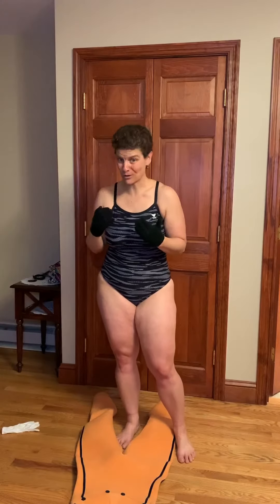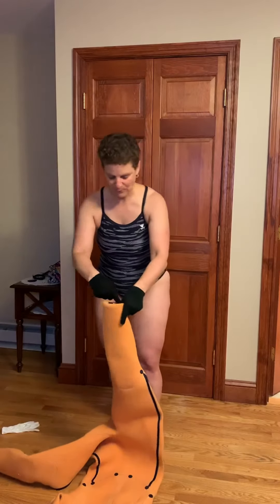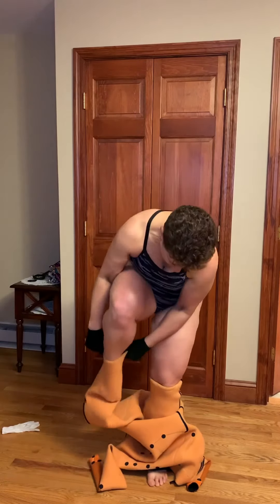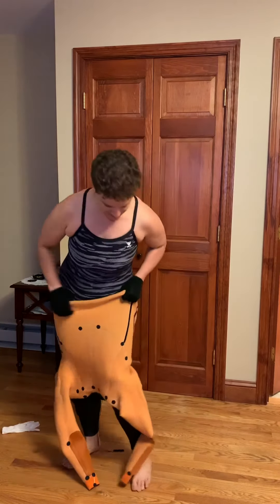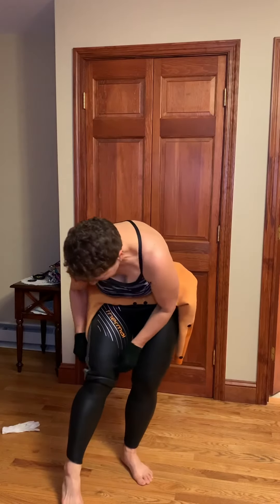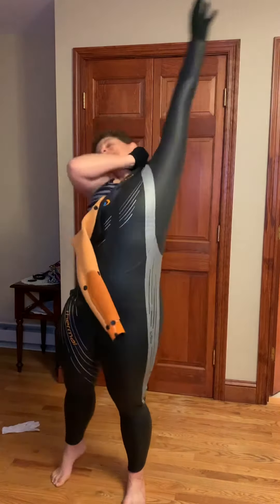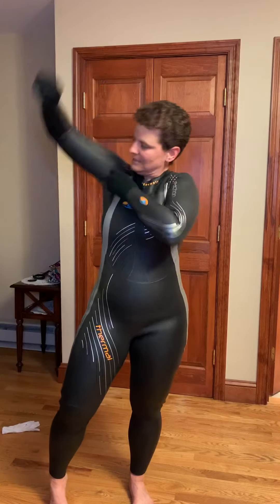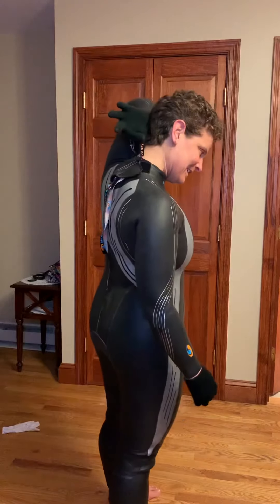Putting on your wetsuit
Don’t let the fear of wearing a wetsuit keep you from doing a triathlon. Use these simple steps to put it on easier and be more comfortable on your next swim.